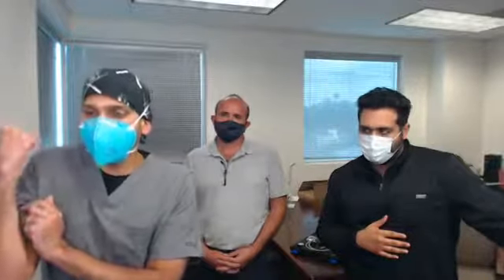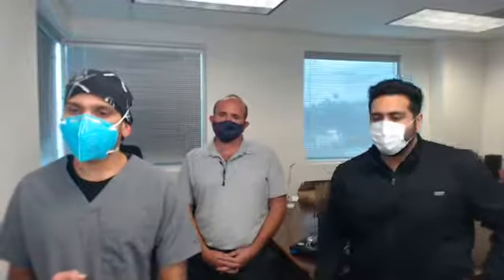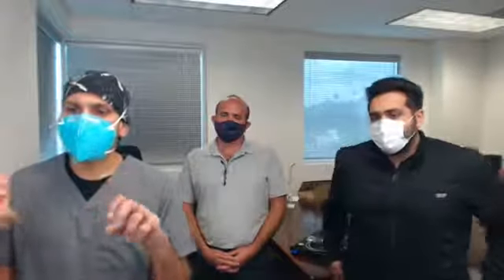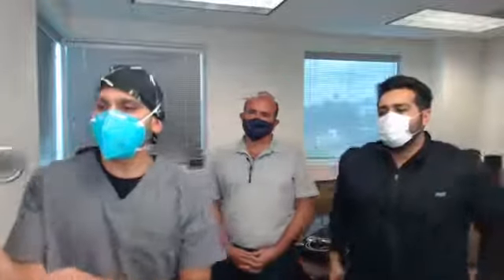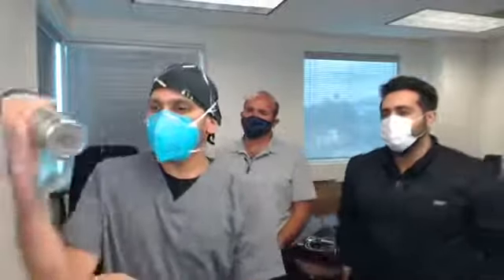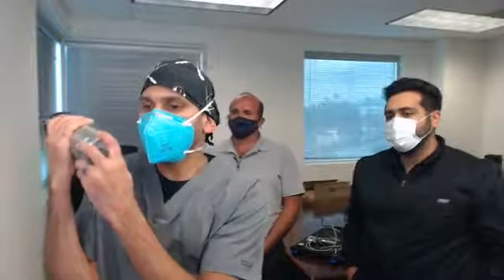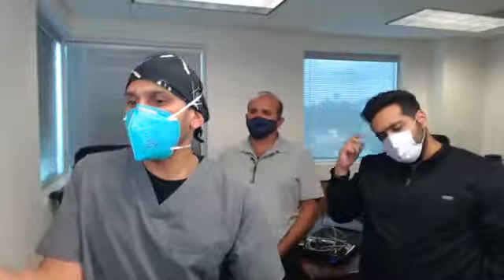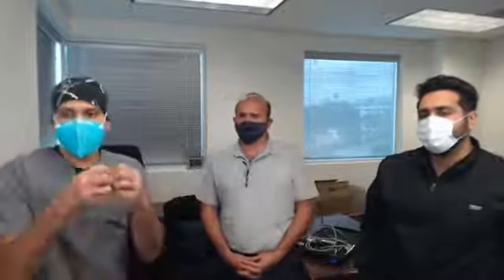Dr. Patel Discusses Tendon Injuries and Treatments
Dr. Patel of The Patel Center for Functional Regeneration discusses tendon injuries with special guests. Cell therapy can help heal ligament, tendon or muscle injuries such as in the rotator cuff or Achilles tendon. It also helps repair chronic, degenerative arthritis where cartilage in the joint is worn away.